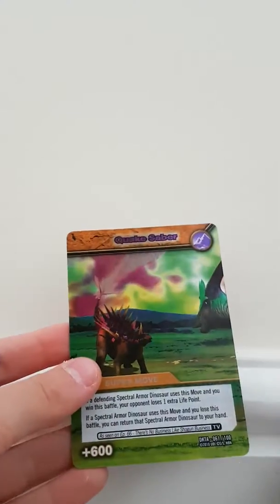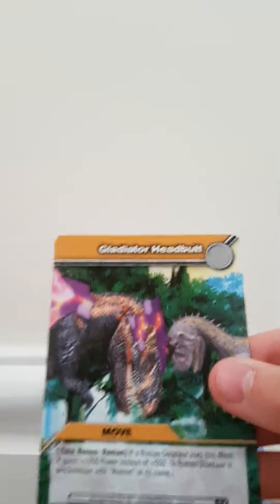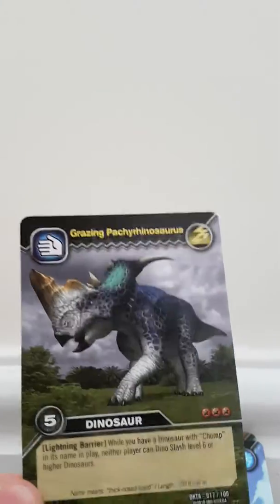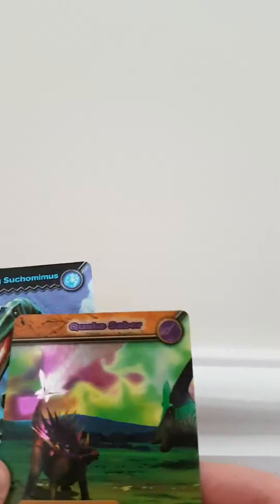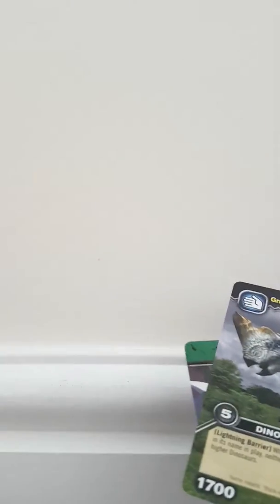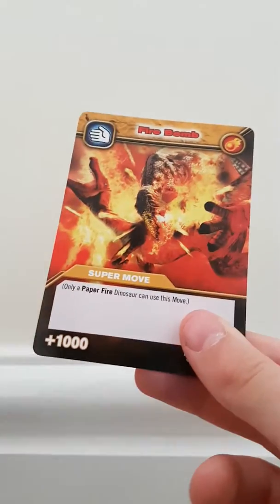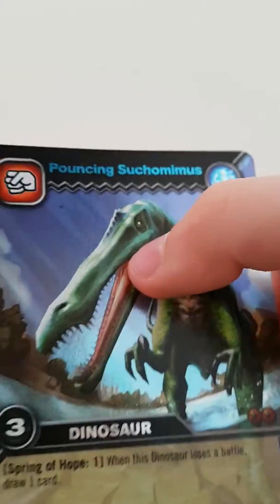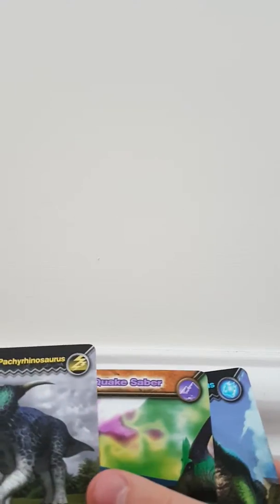Opening 1 Dinosaur King Card Pack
Do u like ma thumbnail??